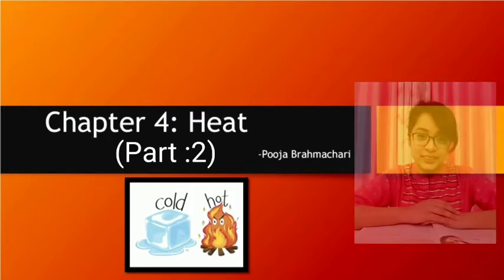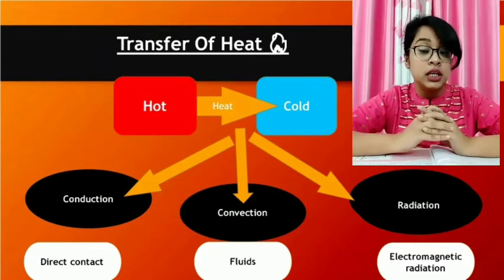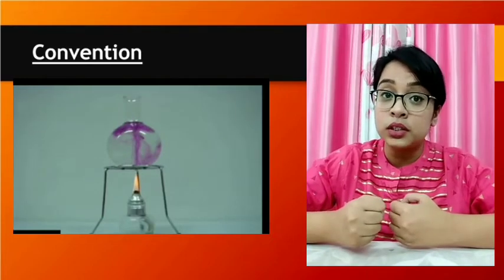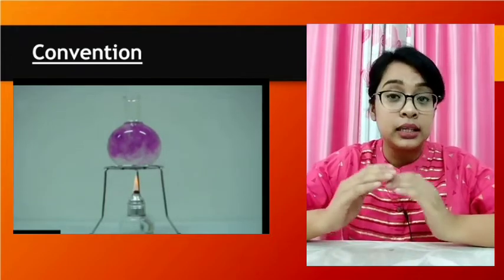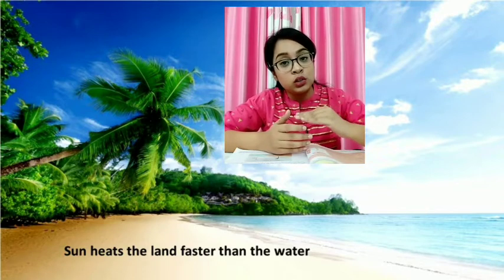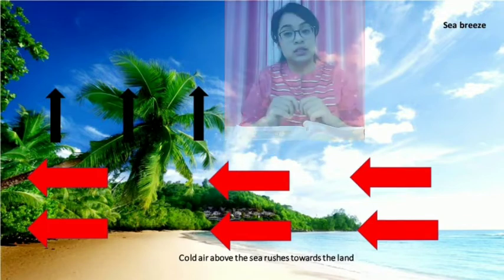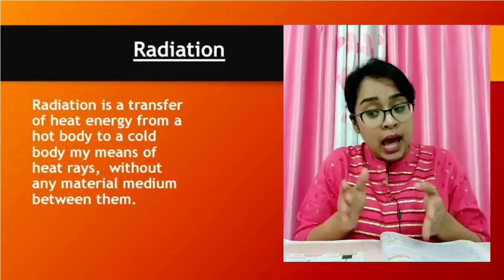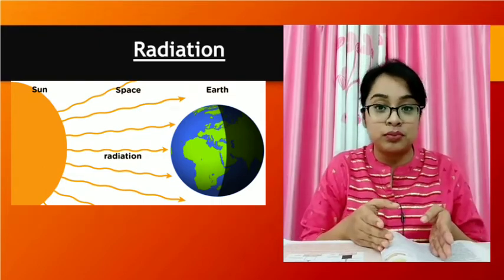Chapter 4: Heat (part-2) | Class 7 Science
Class VII science